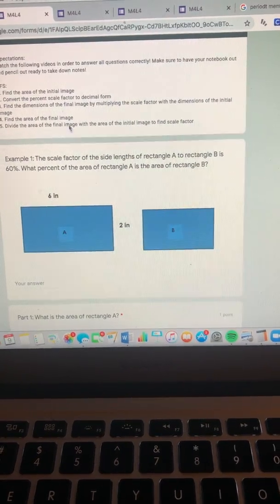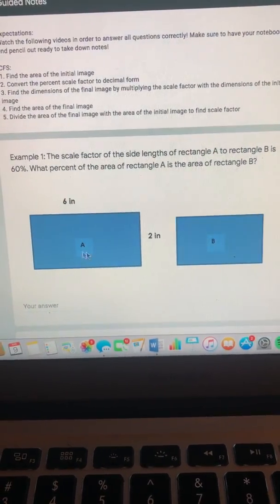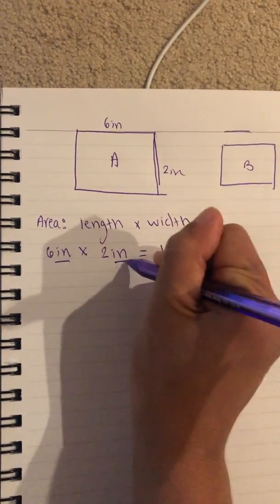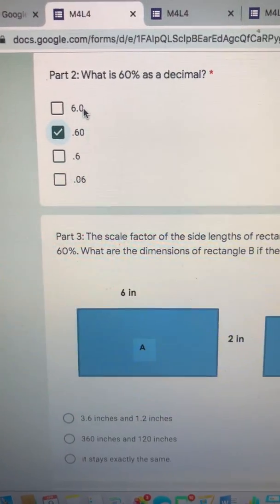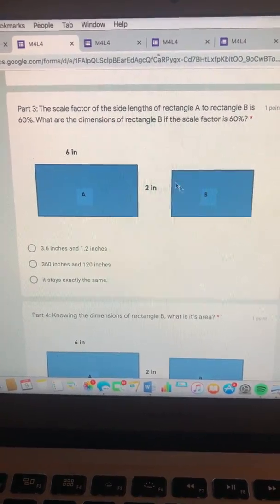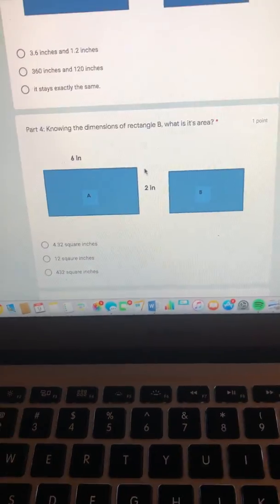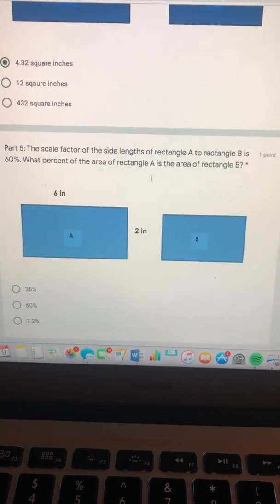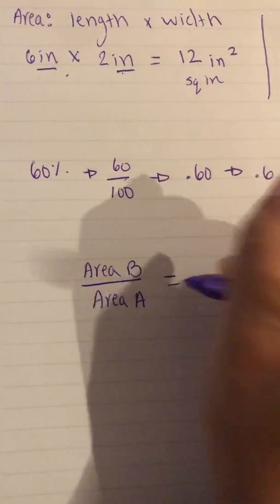M4L4 Guided notes